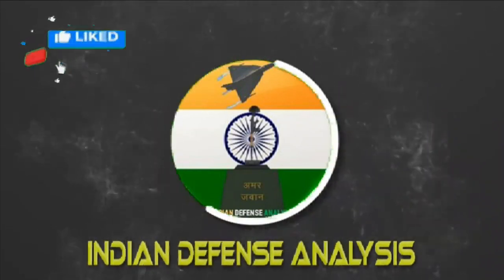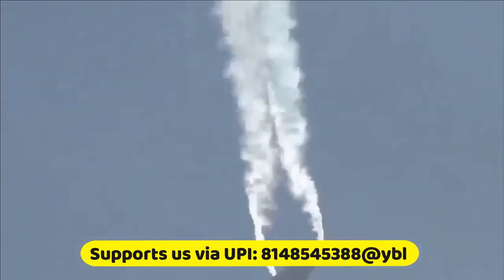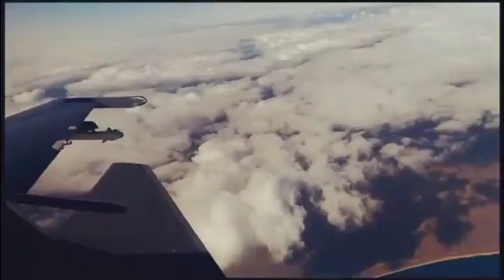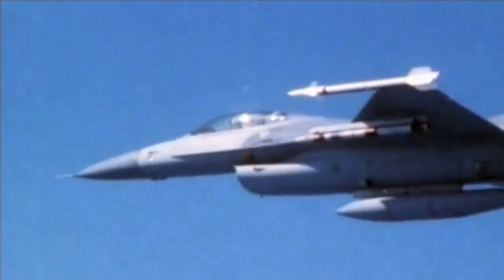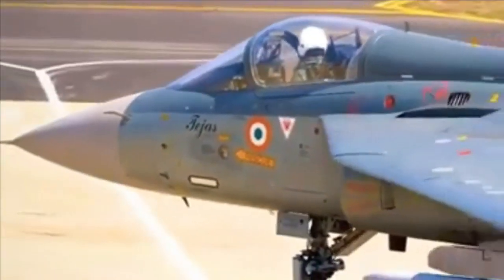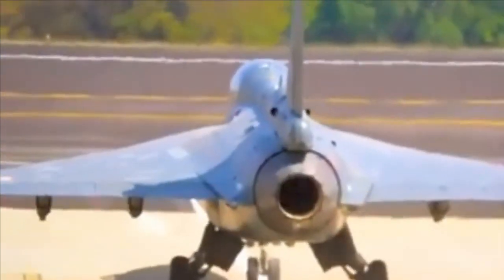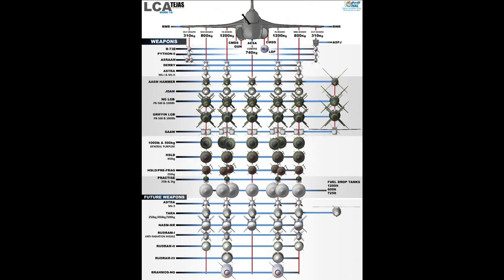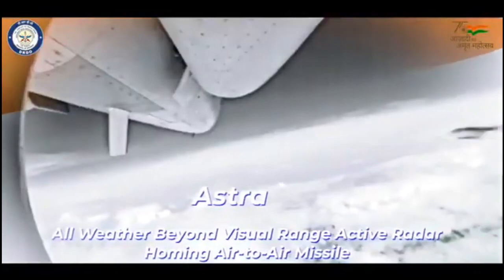Light Combat Aircraft Tejas & Its weapons: The Ultimate Air Warrior